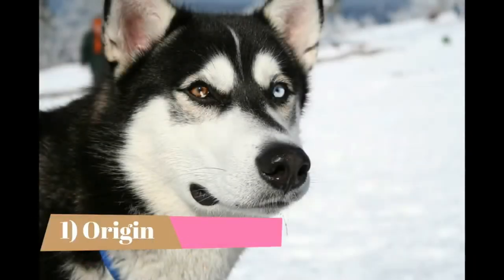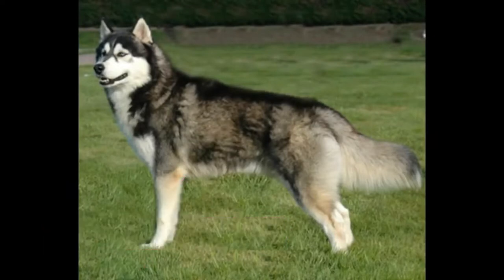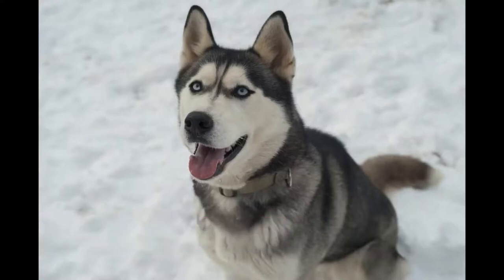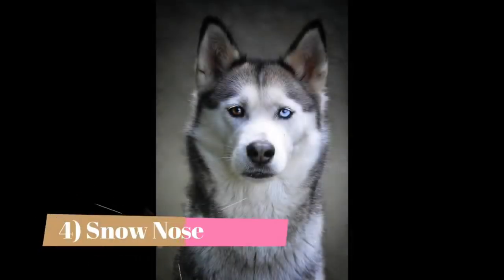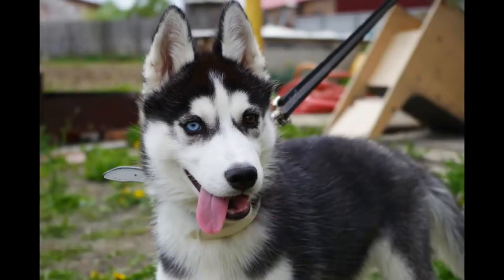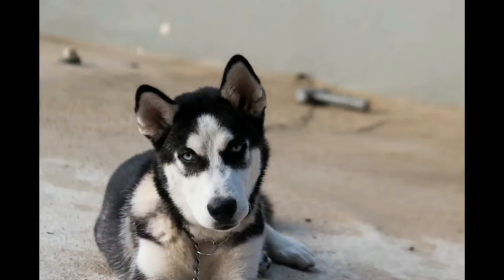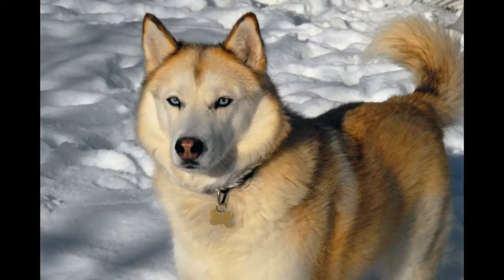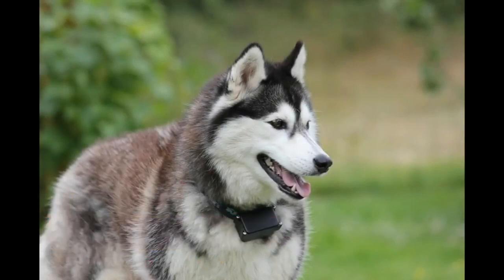Siberian husky facts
In this video we tackle a brief history and basic facts pertaining to siberian husky